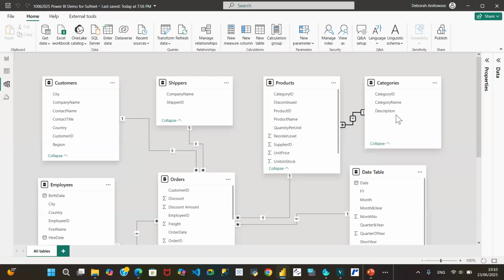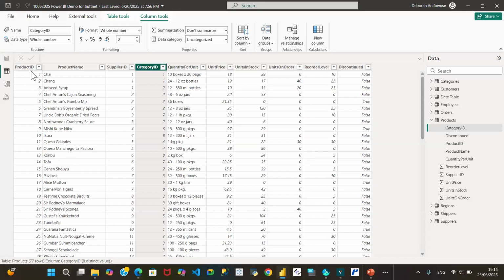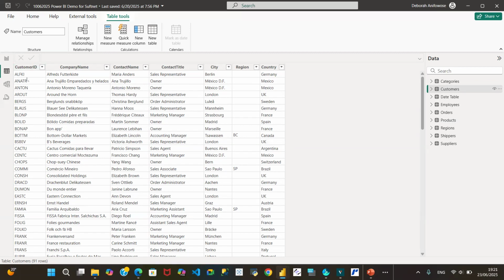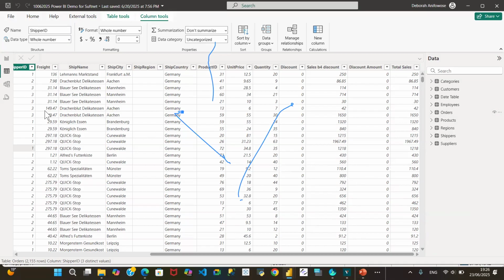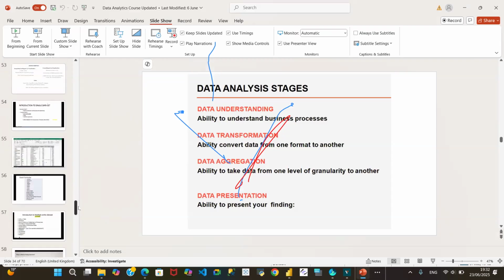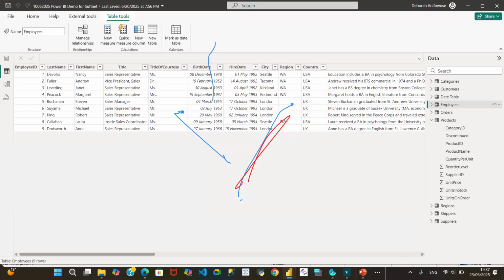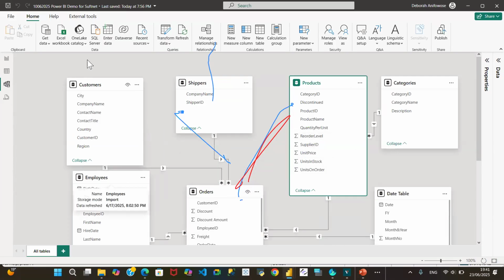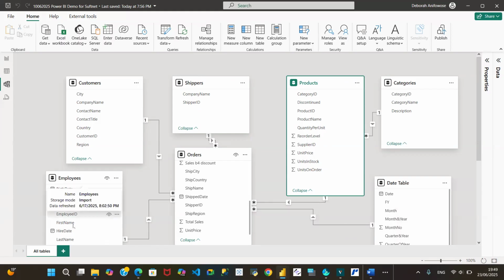23062025 Data Modelling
Data Modelling using the Northwind Data